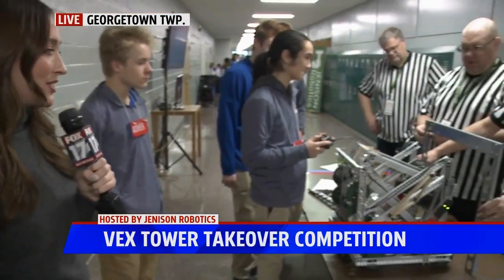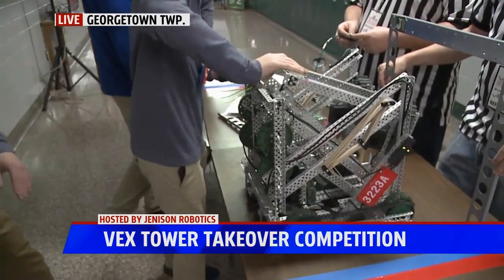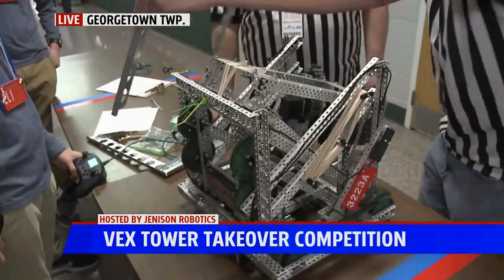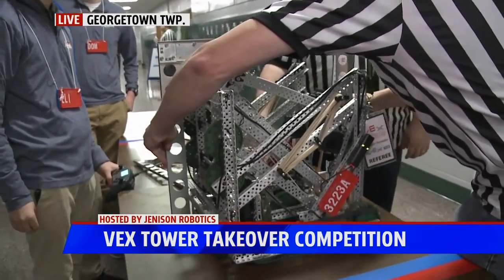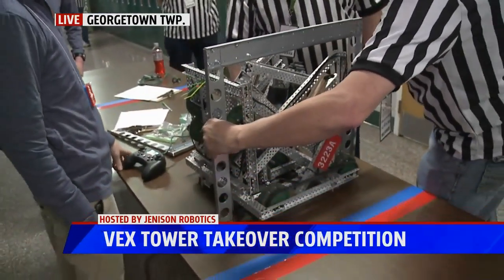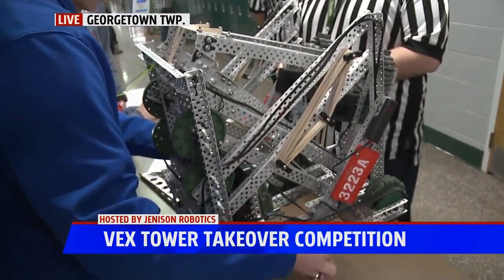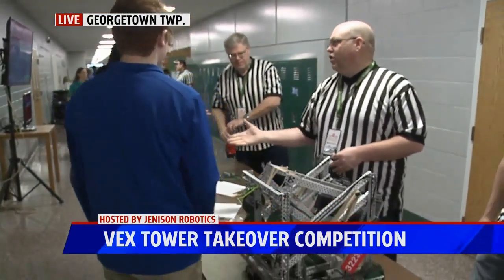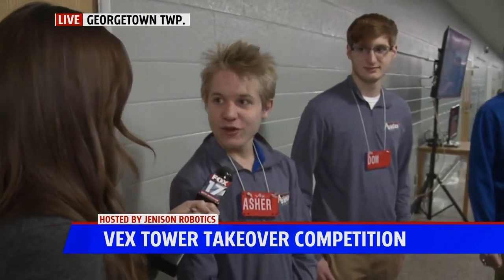Vex Tower Takeover Competition